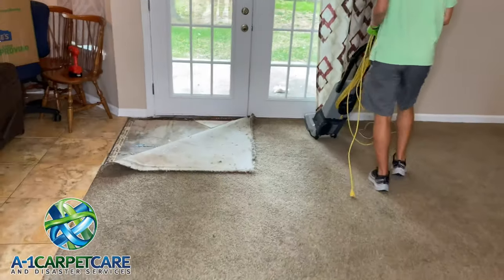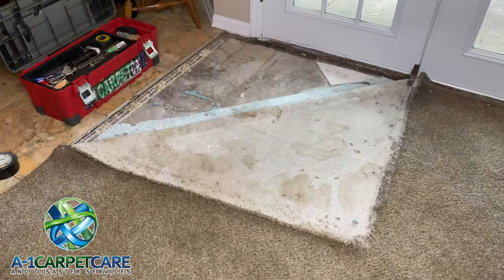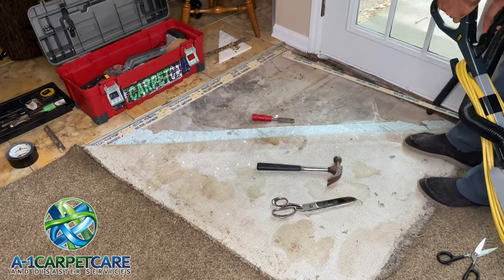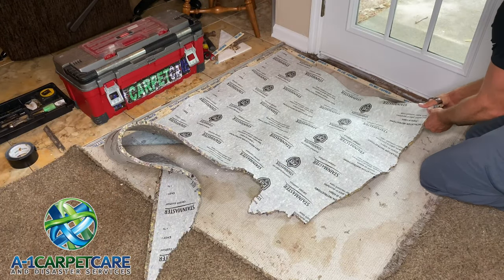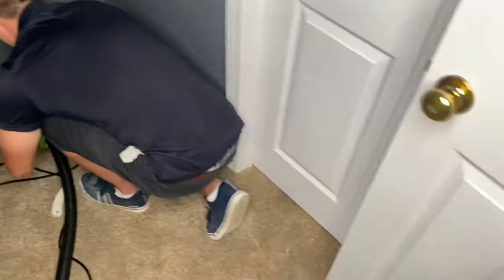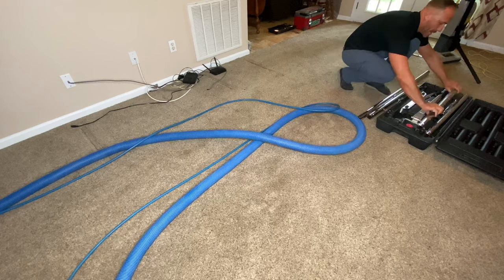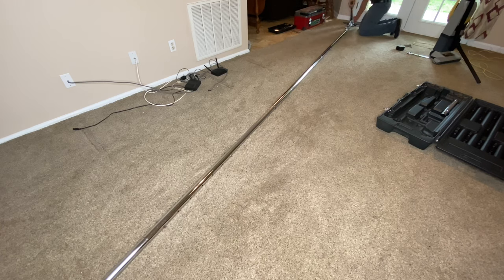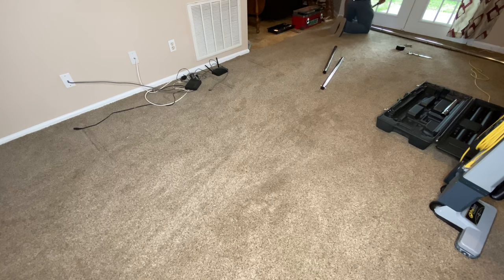Slime Removal AND Carpet Re-Stretch/Repair; A-1 Carpet Care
Dan, Cole, and Tristan tag team a $295 job together in just over 30 minutes--watch us help our client pass inspection for a seamless transaction of selling their home.  A-1 Carpet Care gets yet another extremely satisfied customer.  Watch until the end to hear our client sing our praises.